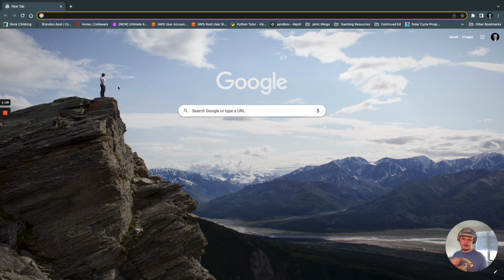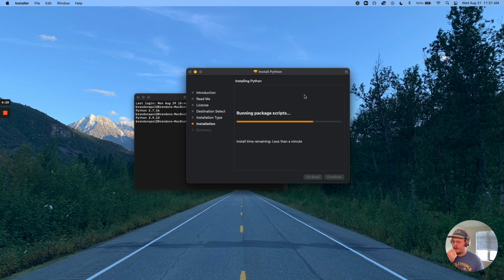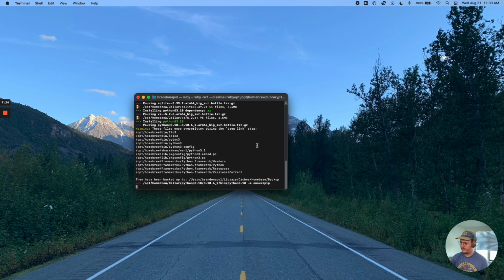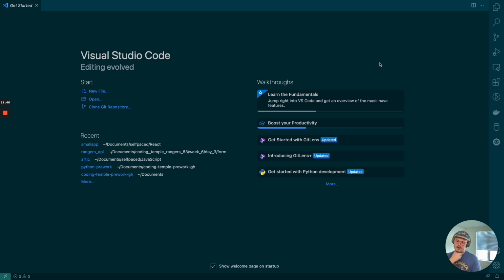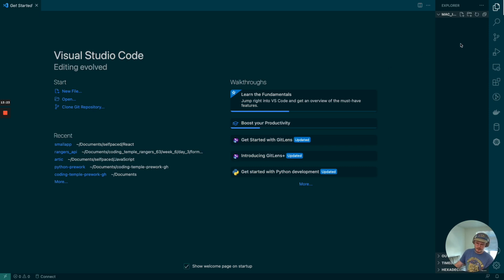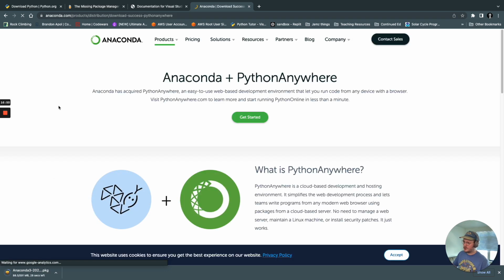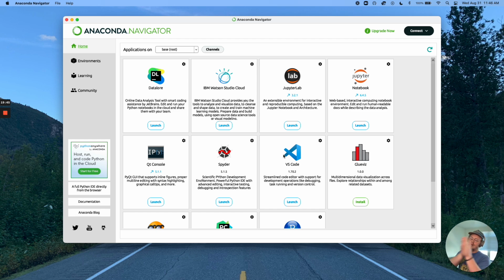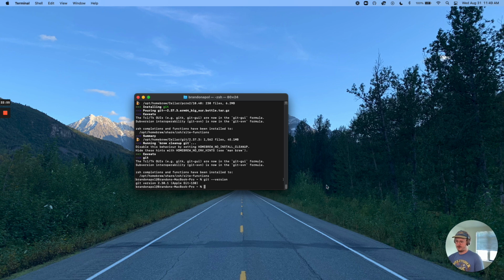CTSP Intro to Coding Basics Prework Mac Installs